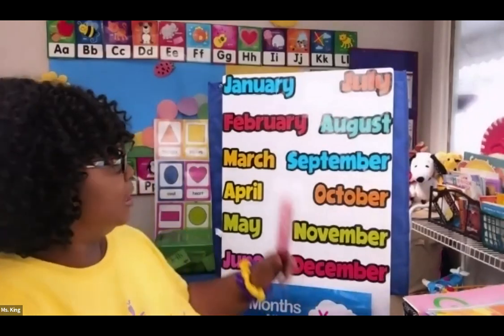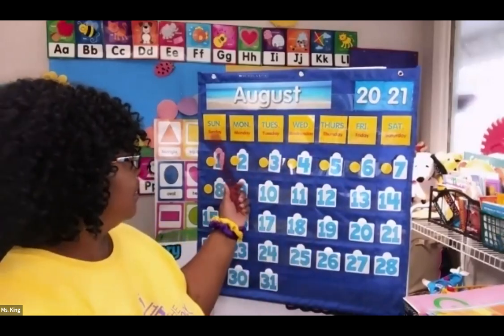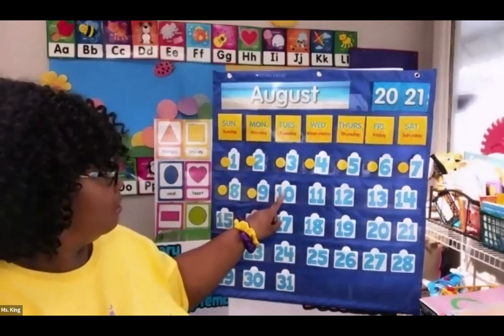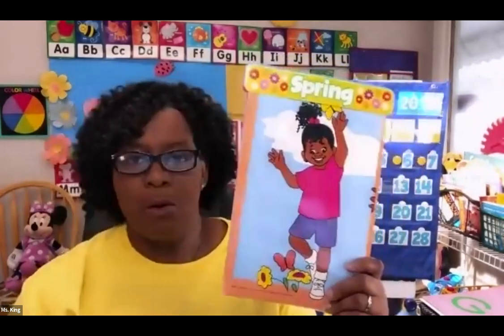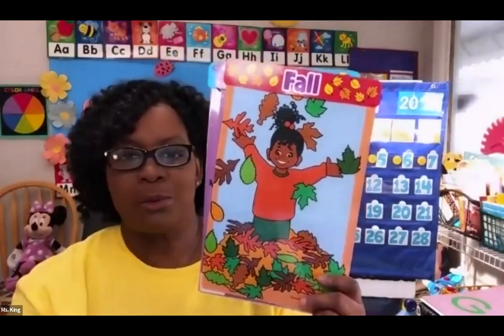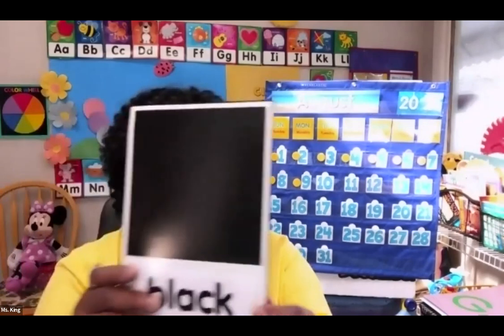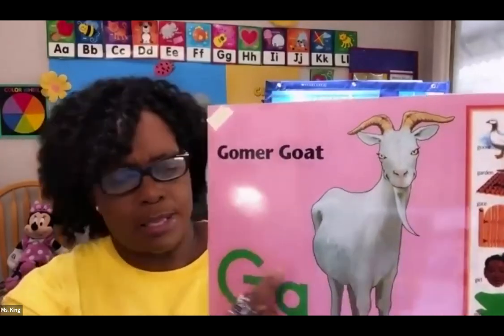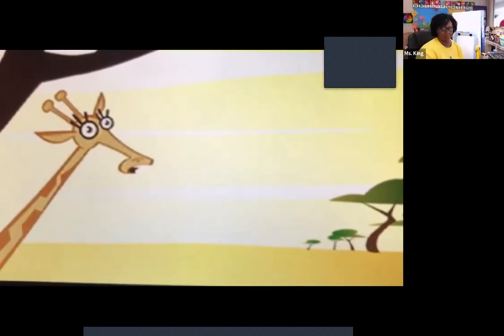LIVE @ 10:15 AM/Time For Ext. Preschool 2021/Lovies 4-5yrs/Teaching the Sweet Lovies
Letter G, color white, writing, drawing
We want to help Pre-K children everywhere. Thank you for your support